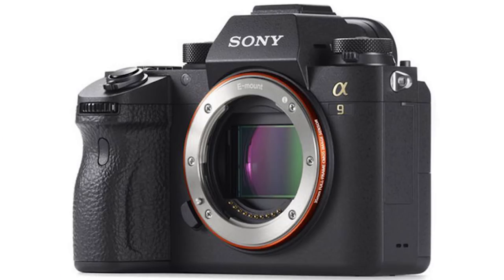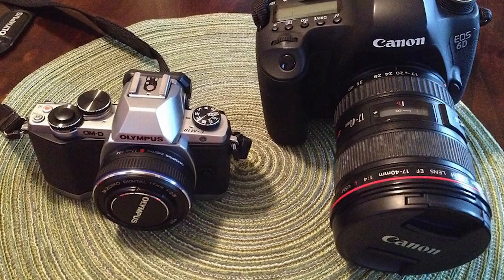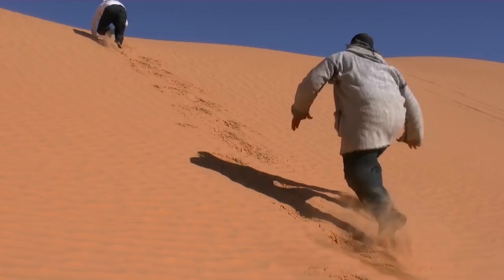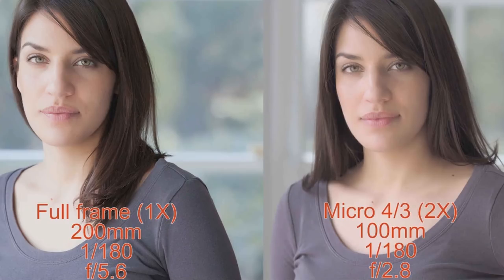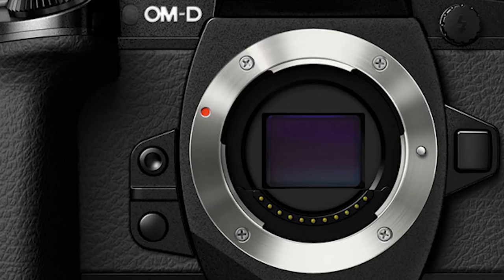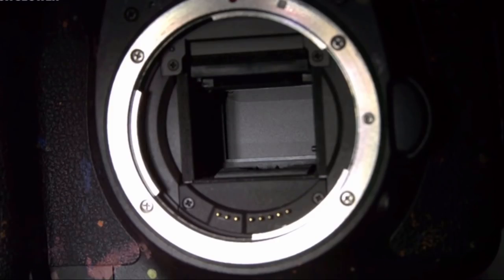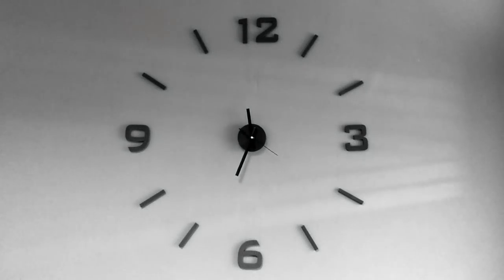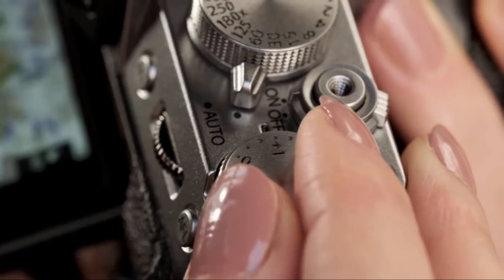Micro 4/3 vs Full Frame - What You NEED To Know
Micro 4/3 against Full Frame, What you NEED to know, about both camera systems. One has a large sensor, the other has a small sensor,  but whats the difference?

MICRO 4/3 Cameras You MUST Consider

Olympus OM-D EM1 Mark ii
Panasonic G9
Panasonic GH5 (BEST VALUE)

GREAT FULL FRAME MIRRORLESS CAMERAS

Canon EOS R With 24-105L F4 Lens
Canon EOS RP With 24-105L F4 Lens
Sony A7R III
Nikon Z6 With 24-70 F4 Lens